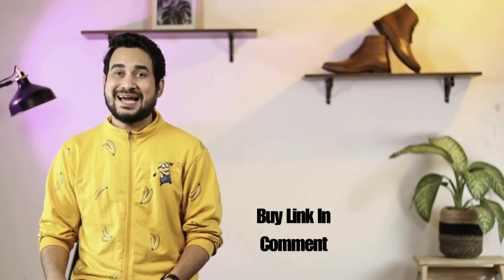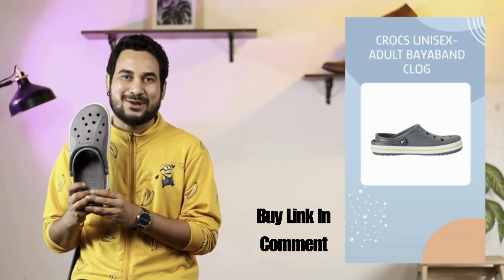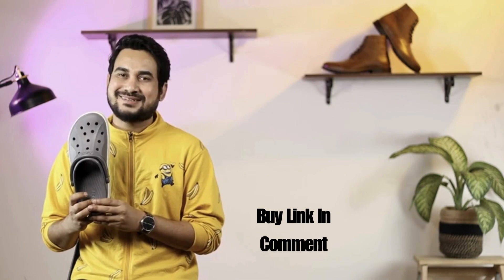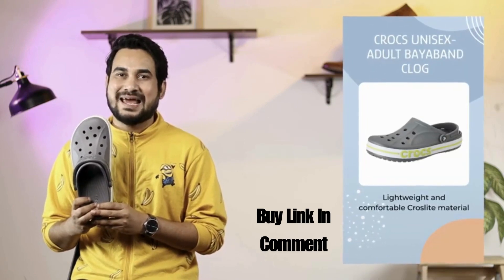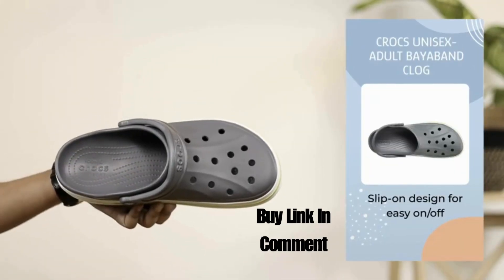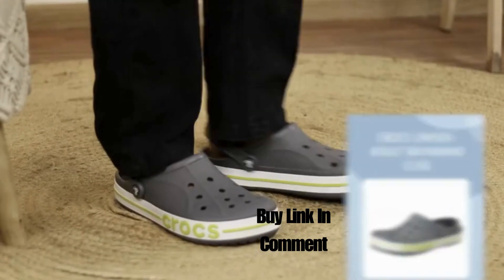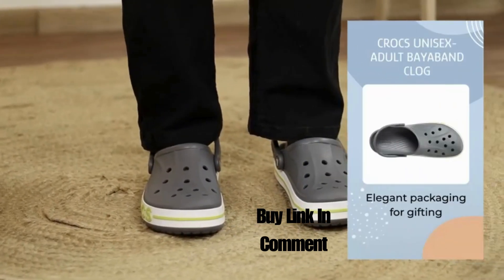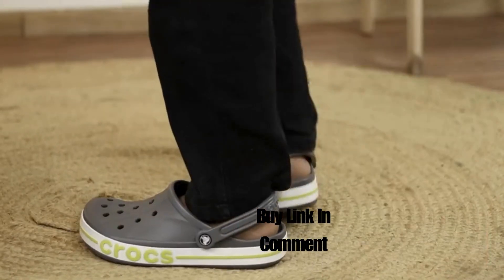Crocs Unisex-Adult Bayaband Clog || Mens Footwear